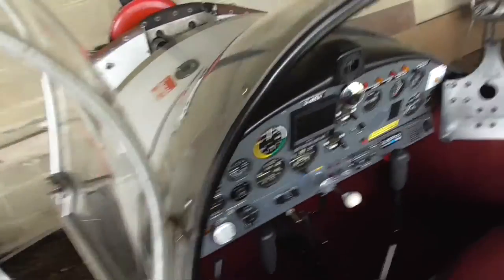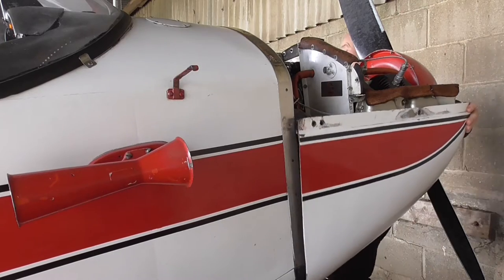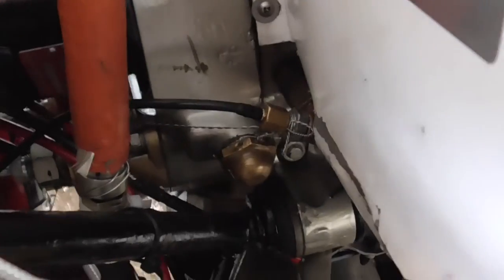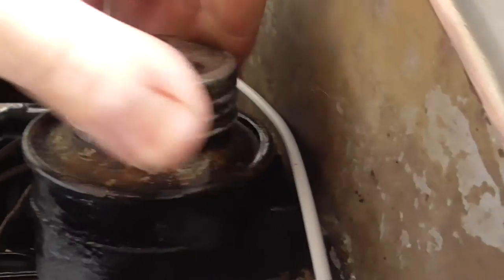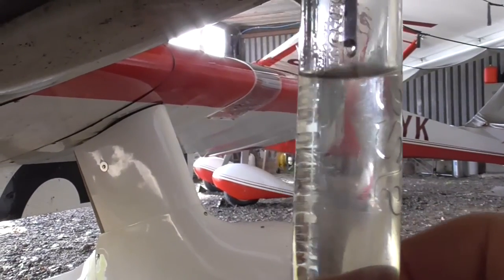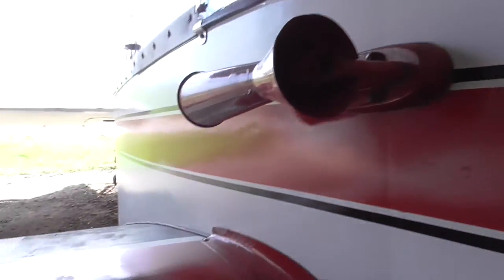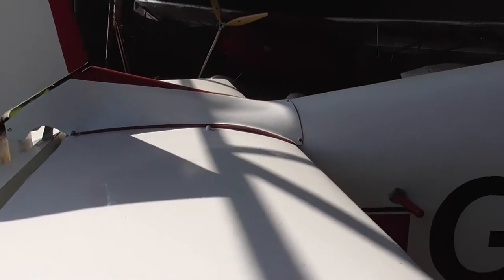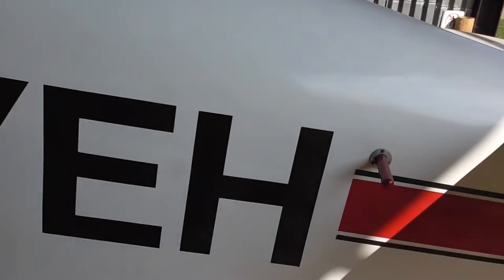Jodel Pre-flight Inspection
The Pre flight inspection process of my Jodel Dr1050 G-AYEH.

Panasonic Camcorder

The video was produced on Cyberlink Power Director 13

If you enjoyed this and other videos, give them a ‘thumbs up’ and leave a comment in the box below.